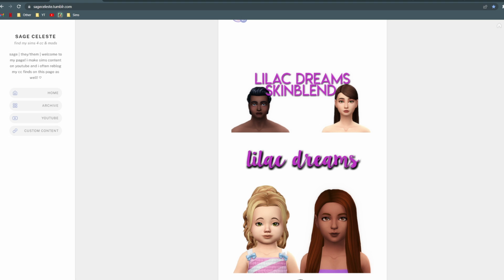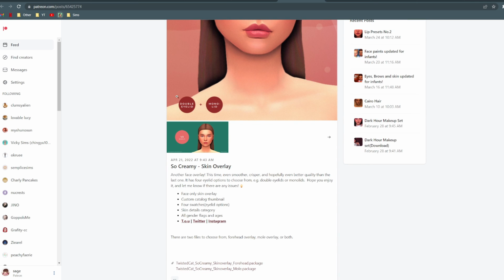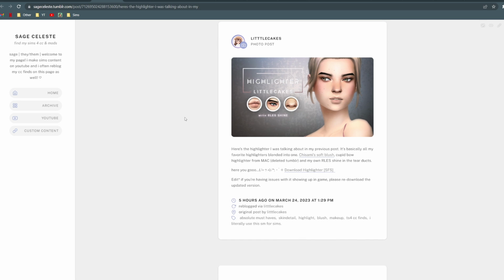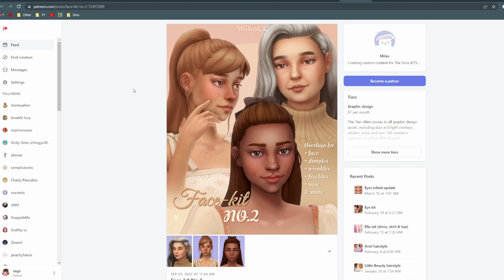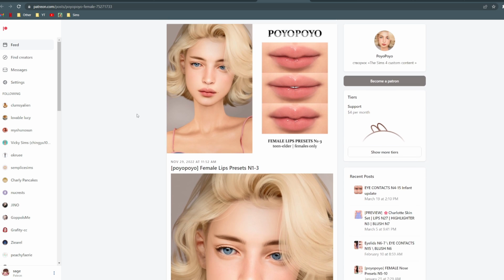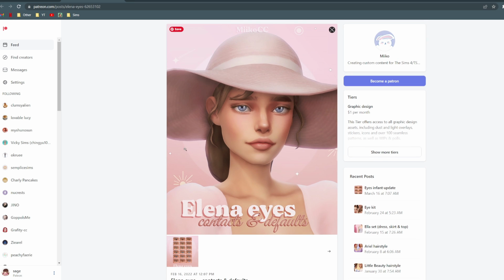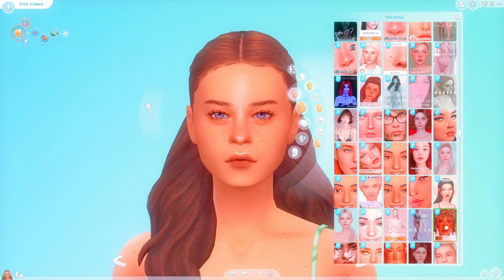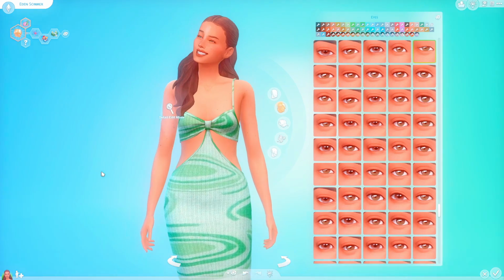my MUST HAVE skin details + CC LINKS✨ | Sims 4 Custom Content (MAXIS MATCH)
here are all of my favorite skin details for ts4, including skin blends/overlays, freckles, blush, eyemasks, presets, & more! find all the links below on my patreon as well as other cc hauls on my channel!

timestamps
0:00 intro
0:32 skinblends
3:32 skin details (blushes, freckles, nosemasks, eyebags, etc)
9:03 presets & sliders
11:24 eyes (contacts, overrides, & lashes)

gallery ID - sageceleste